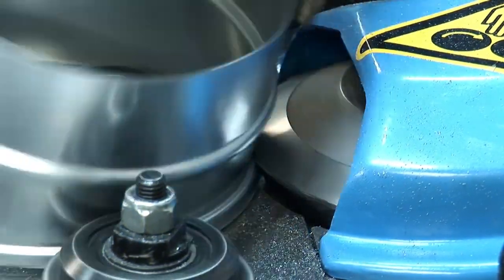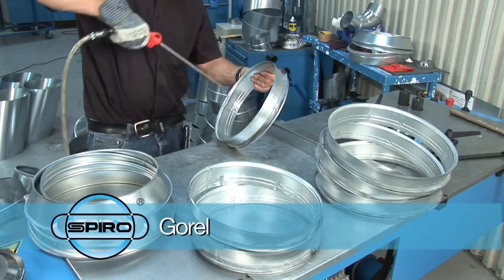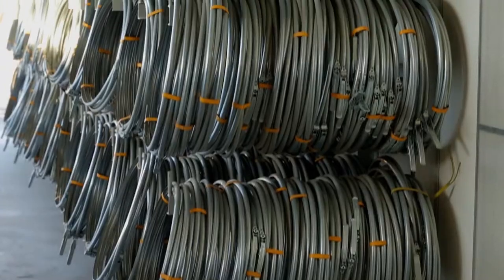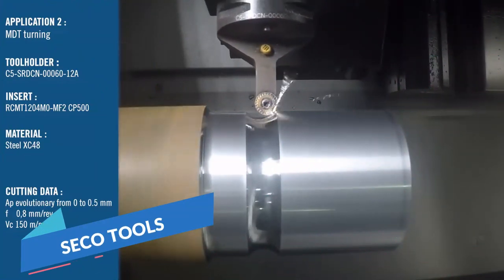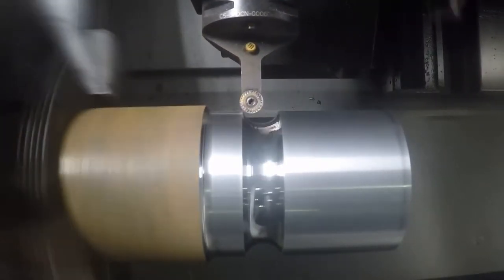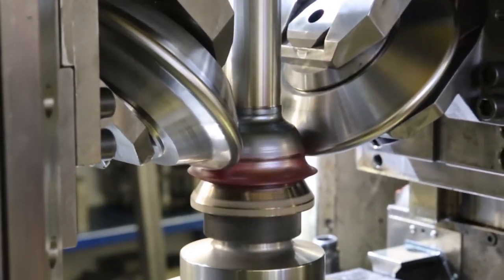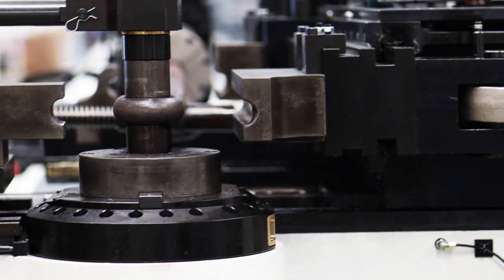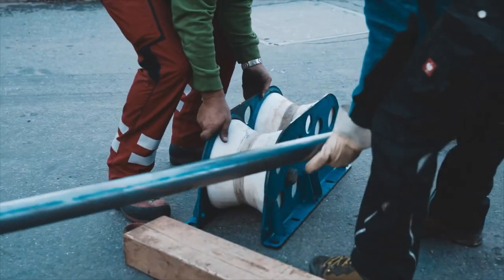6 Amazing Metal Work Processes You Must See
People have been working with metal since antiquity. The majority of metalworking operations can be divided into three categories: forming, cutting, and joining. It is essential to note, however, that casting is one of the most common methods of metalworking and involves pouring metal into a mold, which is then cooled and solidified. Today, we show various metalworking processes.
We wish you have a good time on our channel. Tell us what subject you'd like to see, and we'll take it into consideration.
Thank you for choosing  IQutech